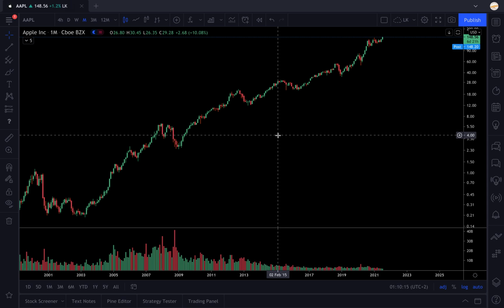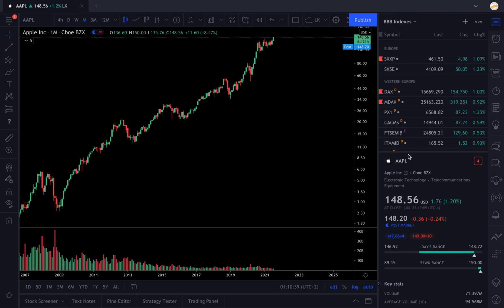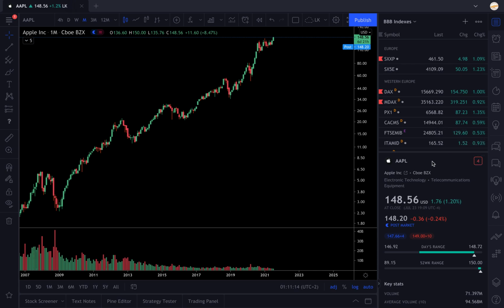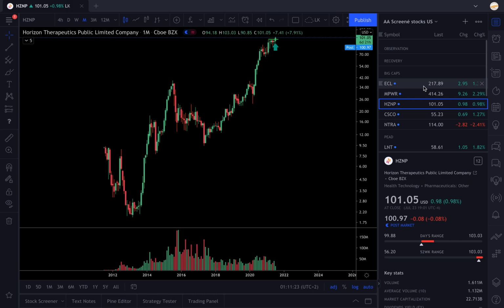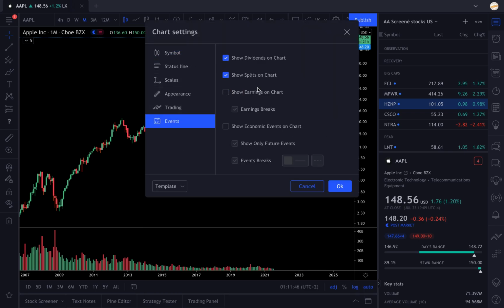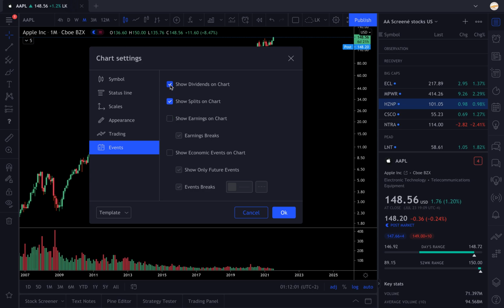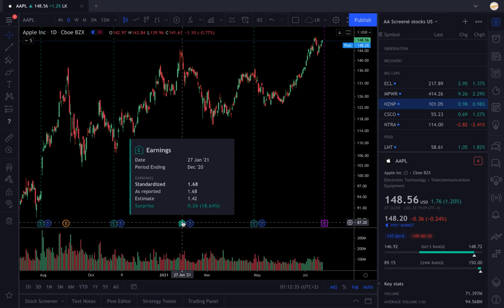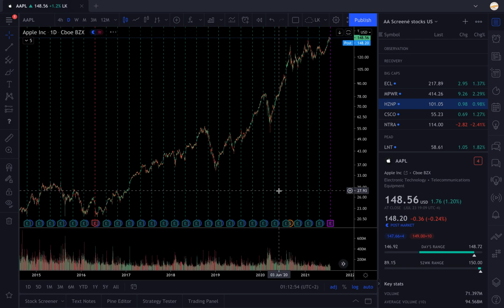See future earning days on your stocks at a glance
Have you already been surprised by a bearish gap ? They are usually caused either by news or by earning reports. Find how you can prevent earnings.